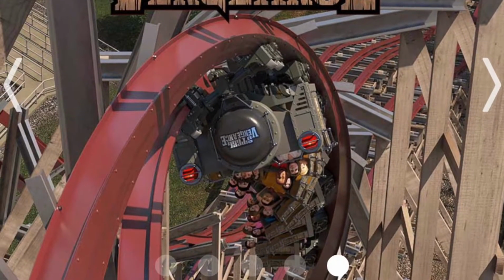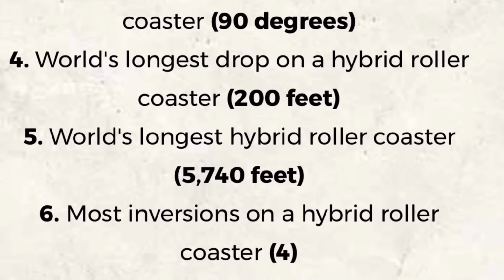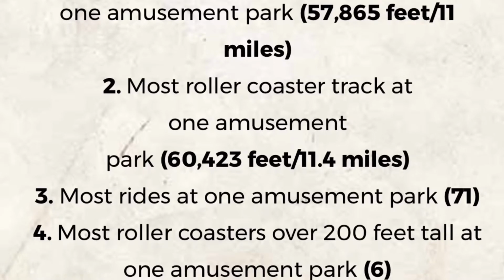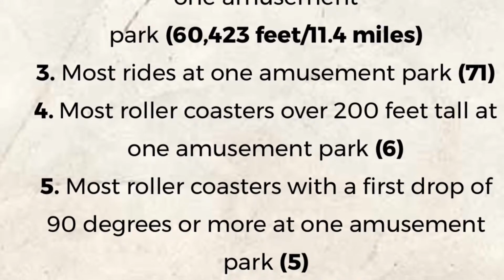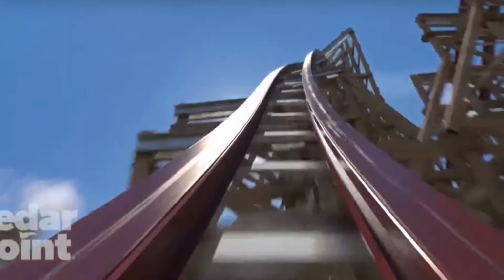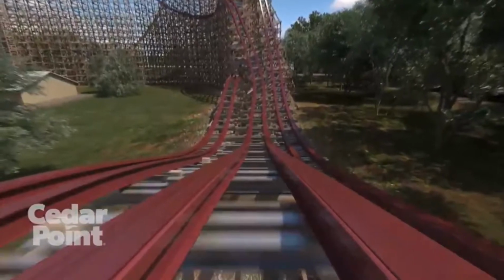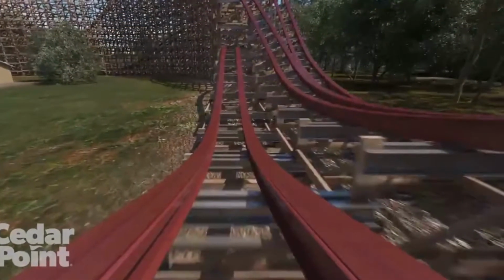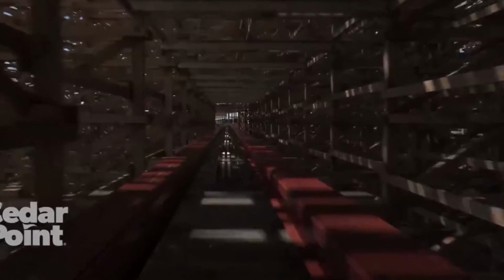Steel Vengeance Analysis: Cedar Point 2018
Cedar Point's 2018 addition looks to be incredible. In this video, I will go in depth with ride stats, layout, and theming. Enjoy!